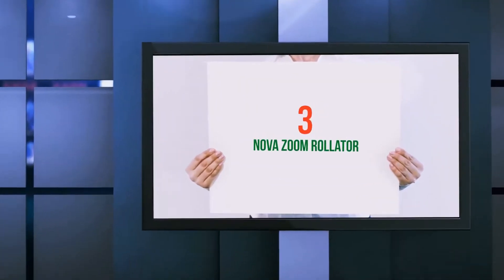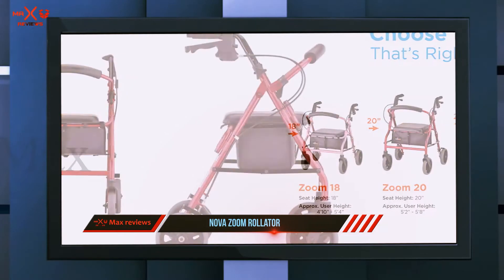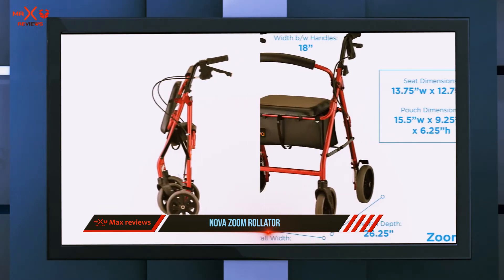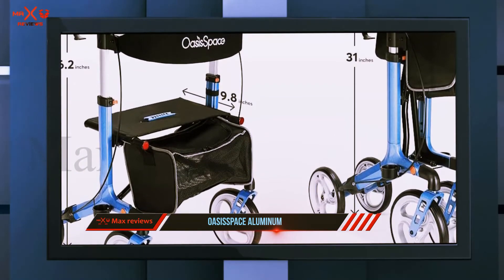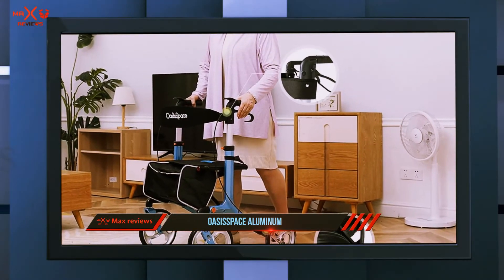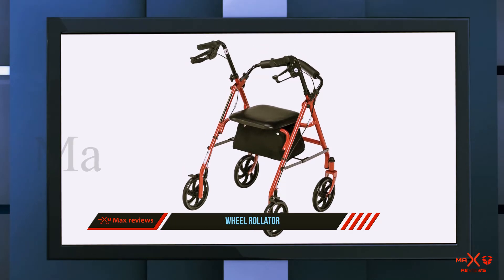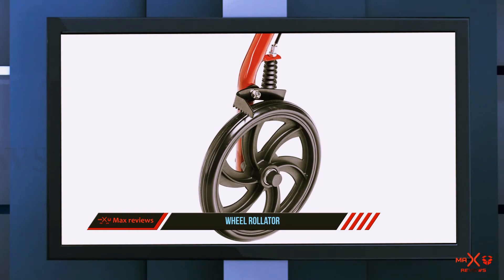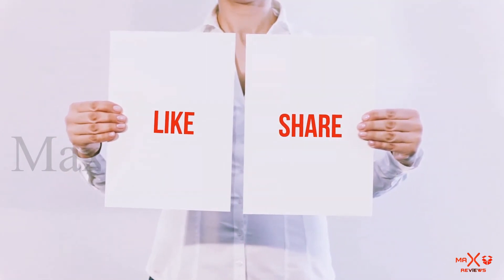✅ Best 2 Wheel Walkers 2023 - Top 3 2 Wheel Walkers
Here is the Updated Prices of the Best 2 Wheel Walkers in 2023!

Things that we mentioned in this video:
1. Wheel Rollator - B005S1CHKC
2. OasisSpace Aluminum - B07BKWFGMF
3. NOVA Zoom Rollator - B003KFKN4K